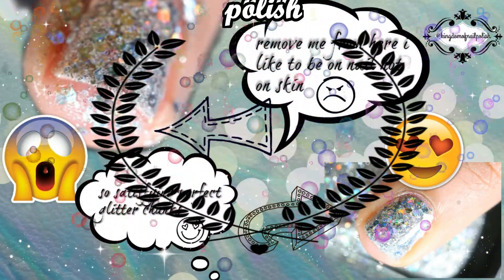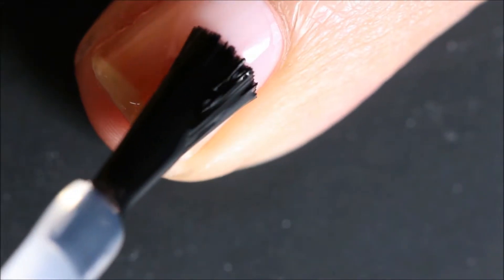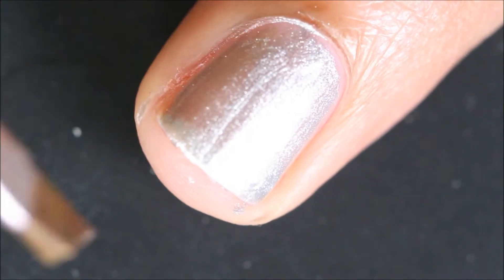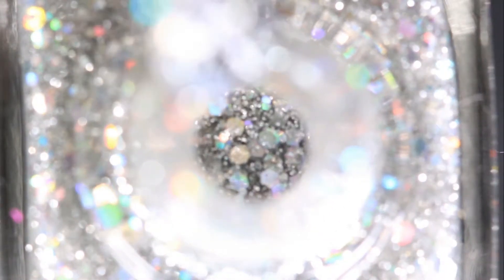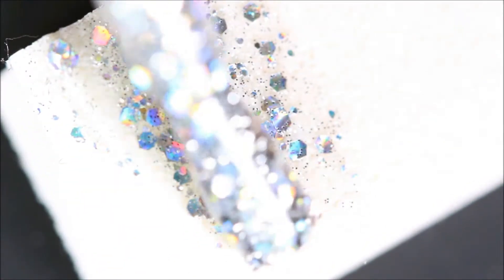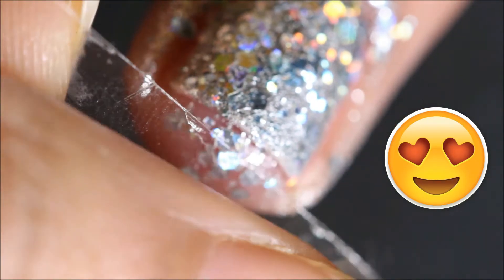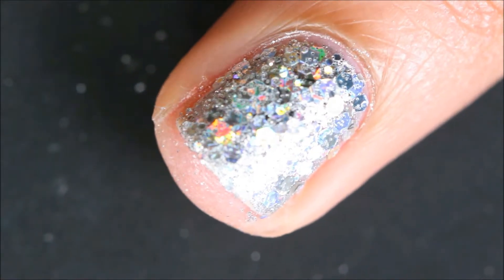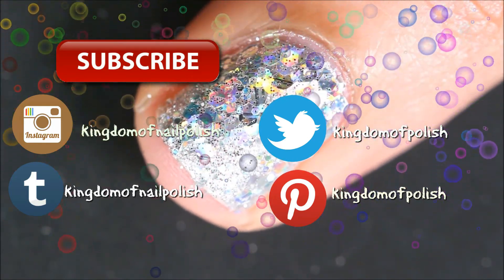How to remove glitter polish from skin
hello everyone its time for tips and tricks related to glitter polish as frstly i make a mess and my brother told me to remove it from tape n m like giving him shocking expression he tried to explain me everything but as i m from commerce background and i m not made for science ..science for me and all of us so keep watching dnt forgot to share subscribe and like .
products link
peel of base coat

thankyou for watching have a great day bye byee till nxt time